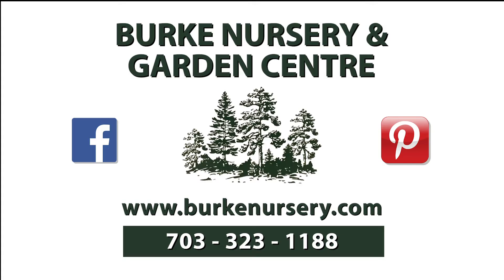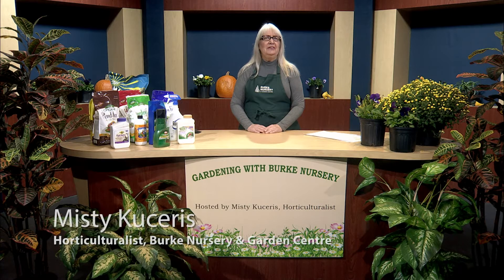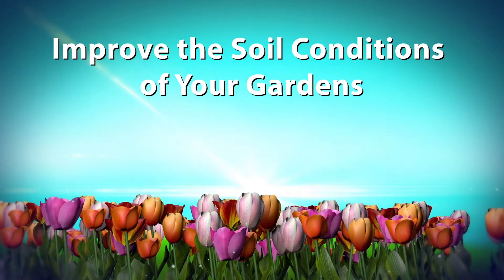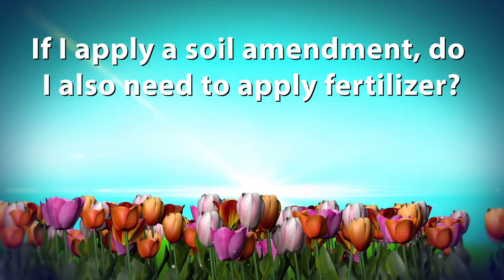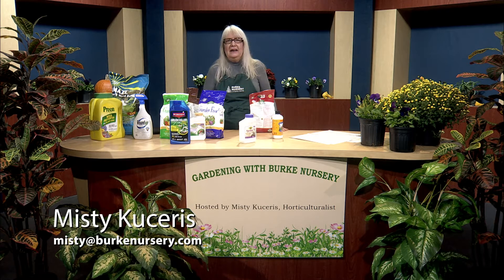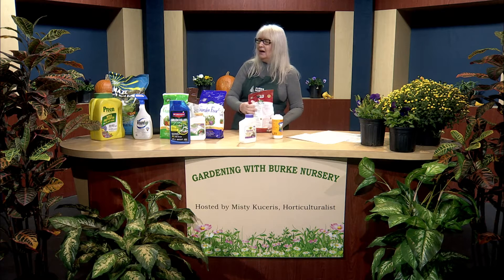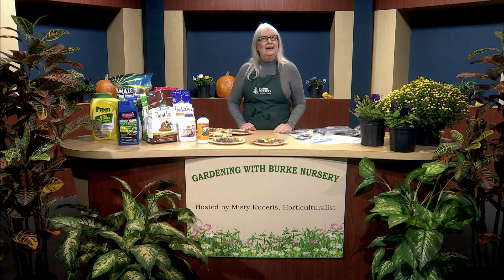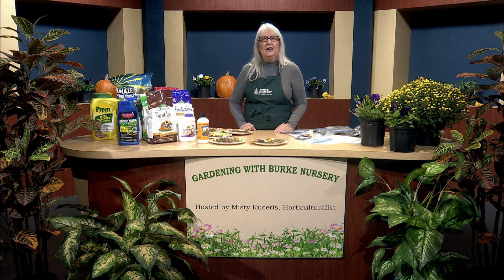Improve the Soil Conditions of Your Gardens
Follow these simple steps to improve the soil conditions of your gardens: Removing and keep out those weeds; amending your soil; applying the right fertilizer for your plants; using pre-emergents; and applying the right mulch for your plants.